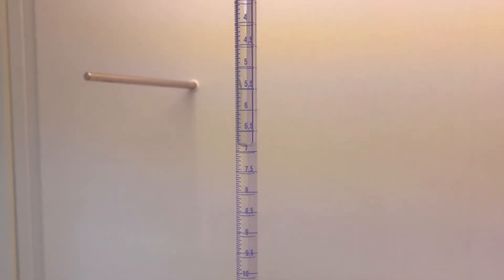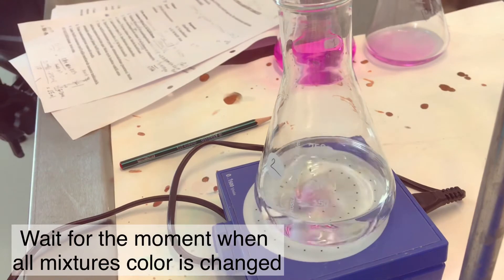Acid Base Titration preparation and calculation in Laboratory. (COOH)2 and NaOH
Acid Base Titration preparation and Calculation ( Happo Emäs titraus ja lasku), (COOH)2 and NaOH.